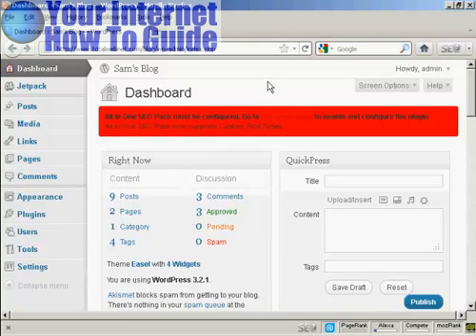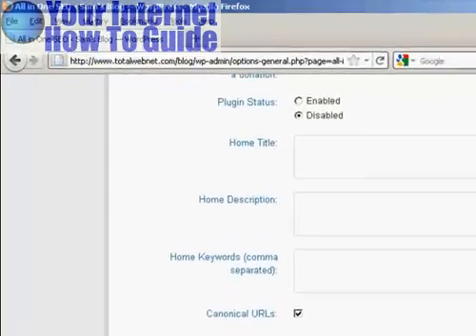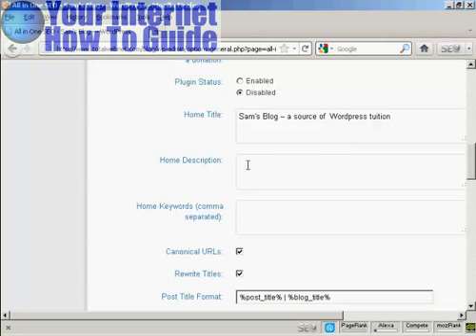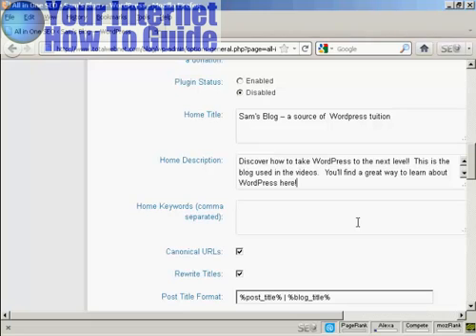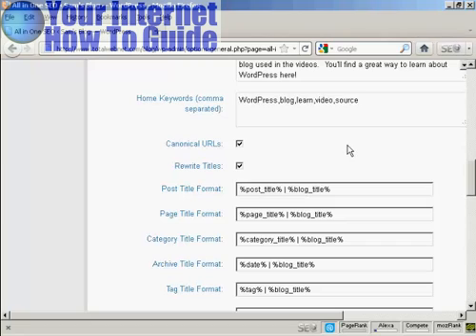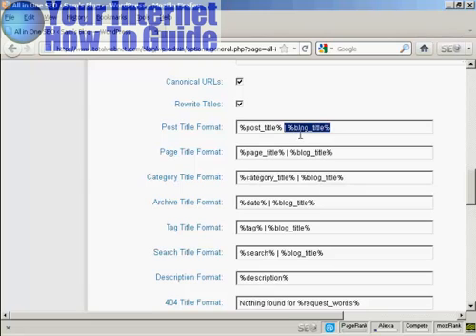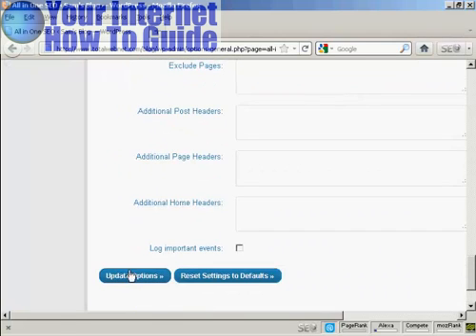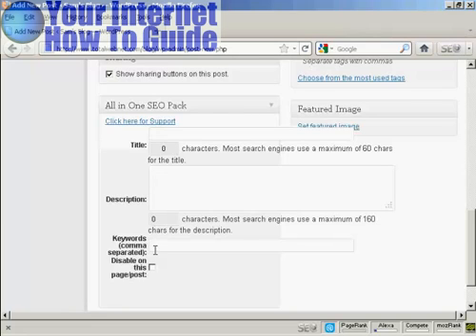Install and Use the All In One SEO Plugin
how to use the all-in-one-seo plugin and why